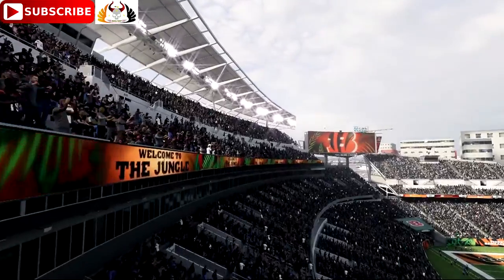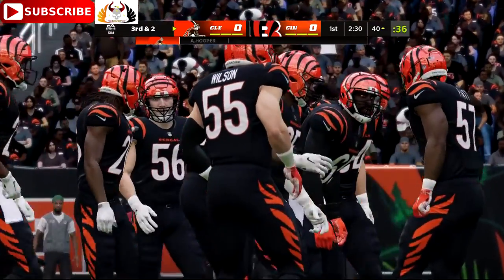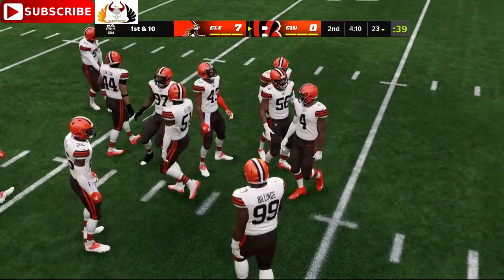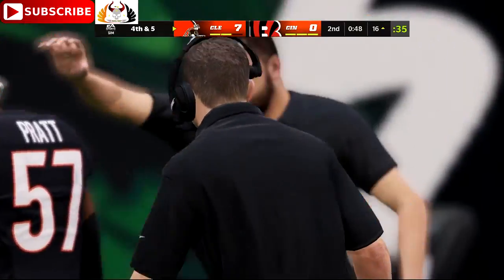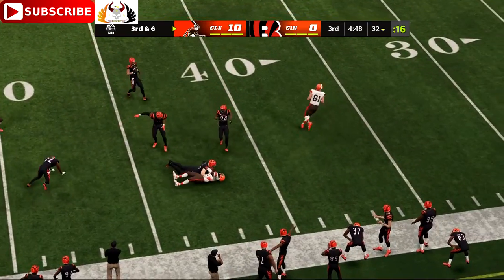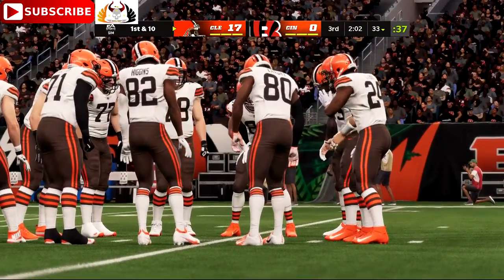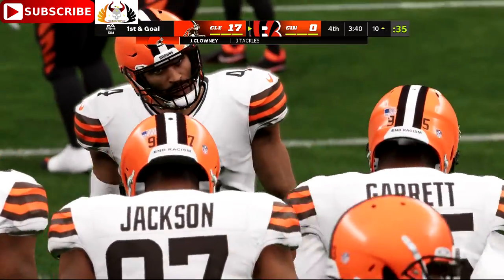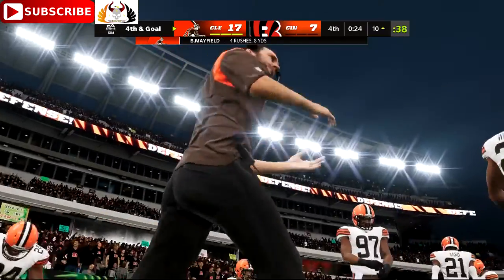Cleveland Browns vs. Cincinnati Bengals | 2021 NFL Week 9 | Predictions Madden NFL 22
Cleveland Browns vs. Cincinnati Bengals | 2021 NFL Week9 | BrownsvsBengals full game

ClevelandBrowns vs. CincinnatiBengals | 2021

Cleveland Browns vs. Cincinnati Bengals
2021 NFL Season Week 9
Sunday November 7, 2021 Kickoff - 13:00 PM (ET), Sunday November 7, 2021, Kickoff - 18:00 PM (GMT)
Paul Brown Stadium

Watch - FOX, NBC, ESPN, ESPN on ABC
Listen - NFL Game Pass, Westwood One, Sirius XM

7. Cincinnati Bengals - CIN RuleTheJungle Joe Burrow, Joe Mixon, Ja'Marr Chase, Jackson Carman
8. Cleveland Browns - Browns CLE HardKnocks Odell Beckham Jr., Baker Mayfield, Myles Garrett

Madden NFL 22 is everything you love about the NFL injected into every mode via all-new Dynamic Gameday.

Whether you’re strategizing for a matchup in the redeveloped Franchise mode, going head-to-head in Play Now or competing online in Madden Ultimate Team, you’ll feel Dynamic Gameday impact gameplay everywhere in Madden NFL 22.

Dynamic Gameday in Madden NFL 22 impacts gameplay across every mode. Whether you’re strategizing for a marquee matchup in Franchise mode, going head-to-head with a friend in Play Now, or dominating online in Madden Ultimate Team, you’ll feel Dynamic Gameday impact gameplay everywhere in Madden NFL 22.

The smartest gameplay ever in Madden NFL 22 is enabled by Next Gen Stats Star-Driven AI. Powered by real life data for a more realistic experience, the new AI behavior in Madden NFL 22 enables seriously smarter gameplay built to emulate varying player and team tendencies.

Feel a whole new vibe from the sidelines to the seats in Madden NFL 22 with Gameday Atmosphere. Experience Home Field Advantage modifiers in NFL stadiums that, when triggered, can swing momentum into (or out of) your favor. Plus, new on-field reactions and player personas add intensity to the drama and affect momentum during pressure moments.

Initial release date: August 16, 2021
Series: Madden NFL
Engine: Frostbite
Platforms: PlayStation 4, PlayStation 5, Xbox One, Xbox Series X and Series S, Google Stadia, Microsoft Windows
Developers: Electronic Arts, EA Tiburon
Genres: Sports video game, Casual game, Simulation Game, Simulation, Strategy, Sports

Follow me on:
PLAYSTATION: Pagan_Prince